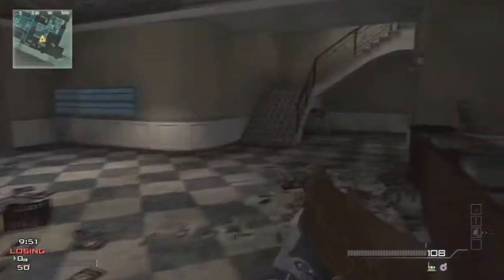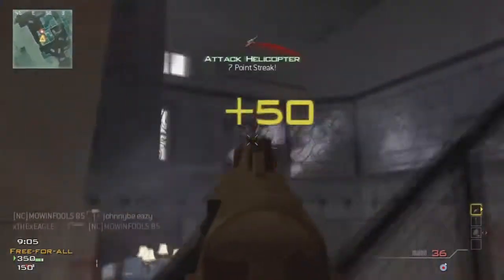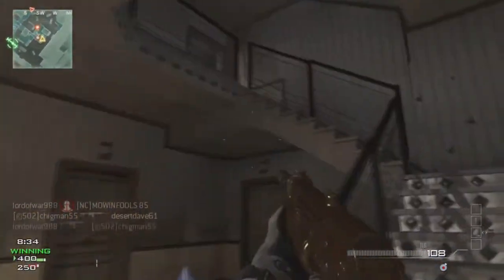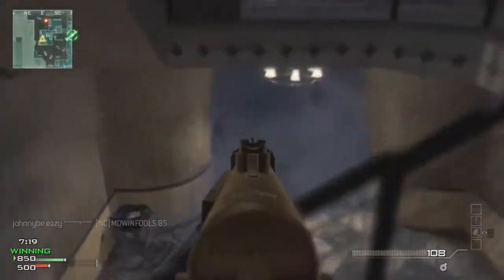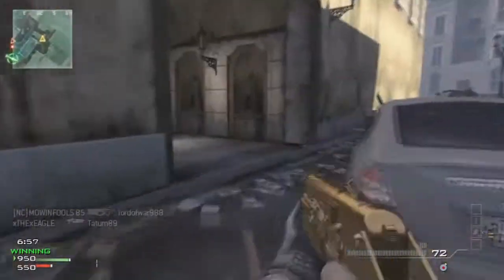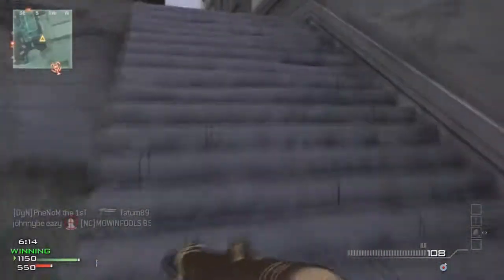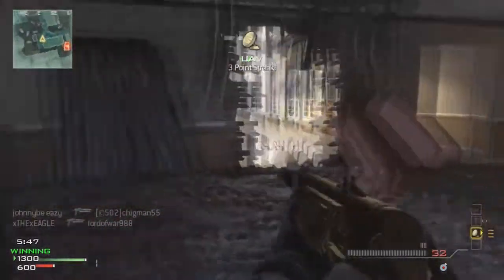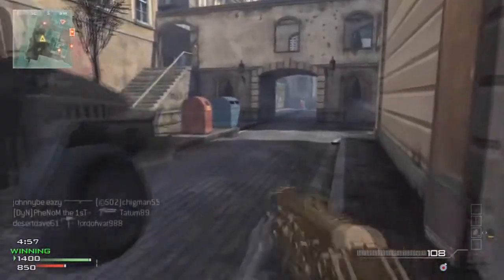MW3: My Best Class Setup | Episode 13: PP90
If you liked it then click the like button. Also check out the community channel watching gamers: